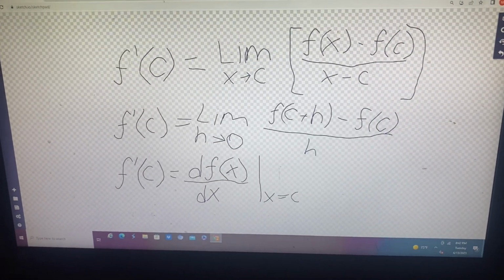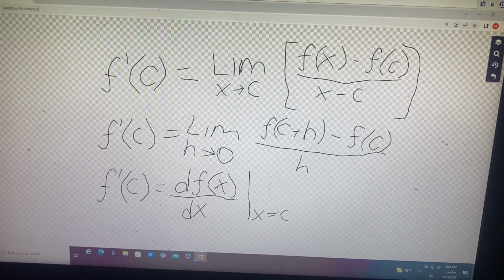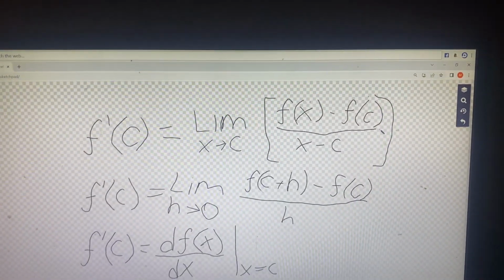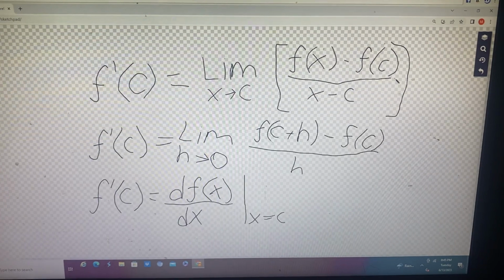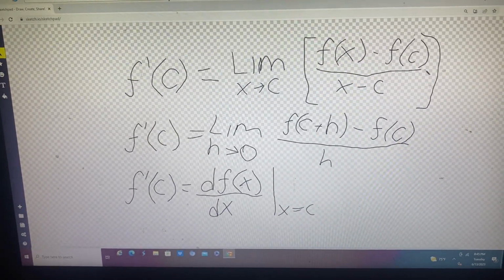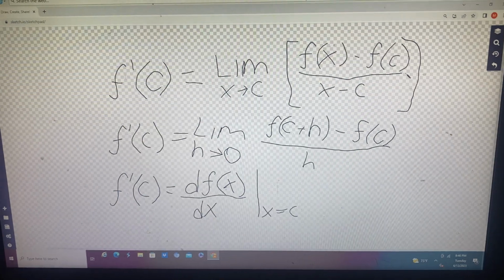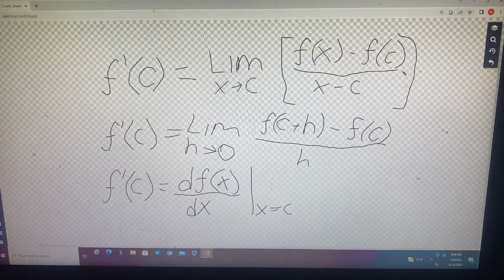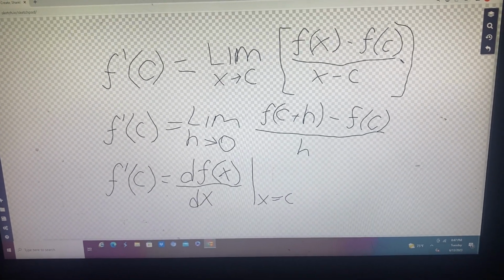Forms of the Derivative at a Point